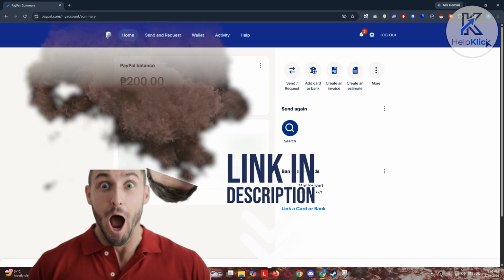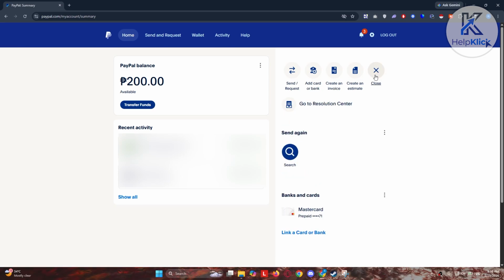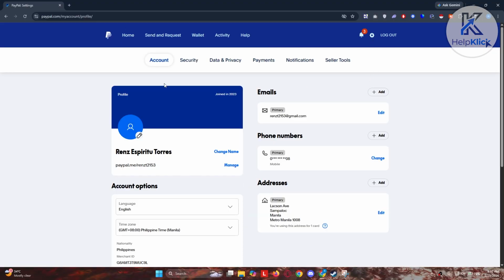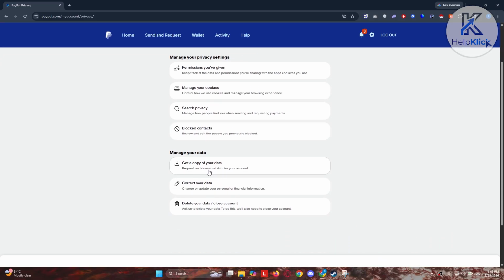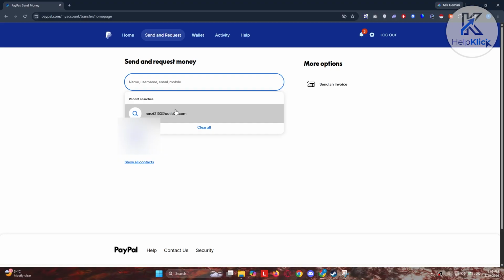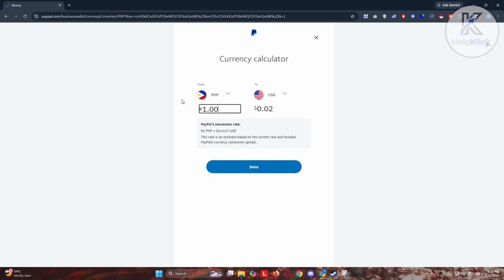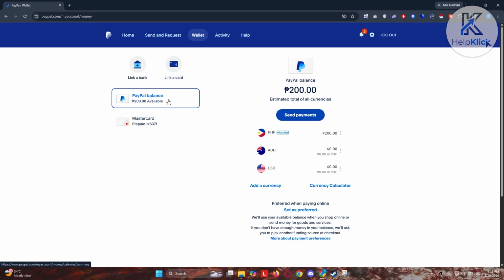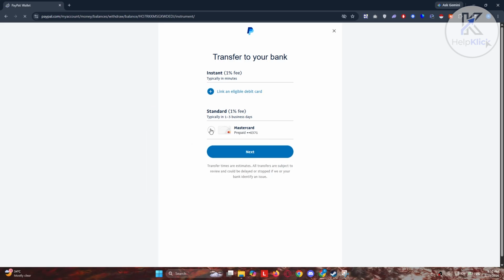How to Use PayPal | Full Tutorial for Beginners (2026)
In this video, I show you how to set up and navigate PayPal from start to finish in 2026.
This quick step-by-step tutorial covers PayPal account setup for new users, sending money through PayPal safely, receiving payments on PayPal. Want to know how to link your bank account to PayPal securely?